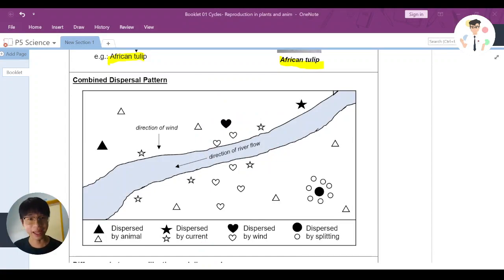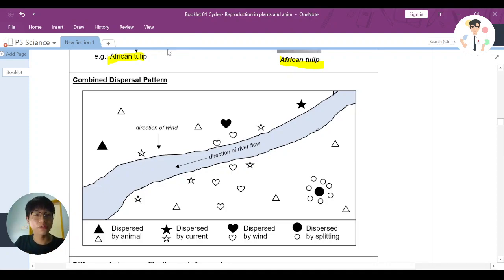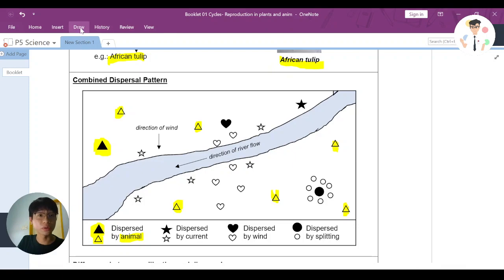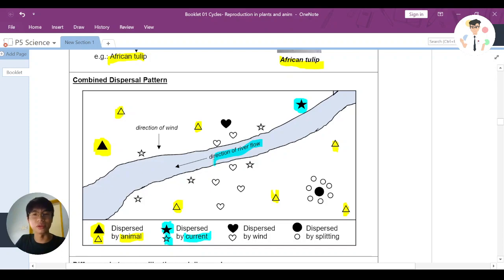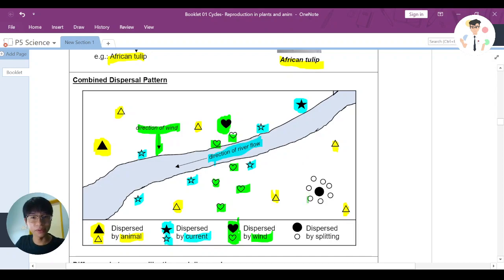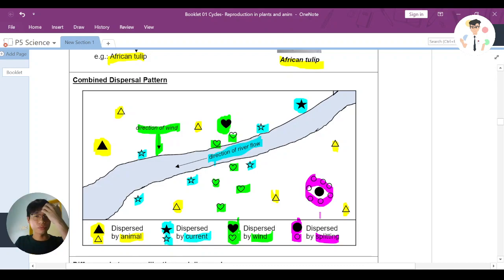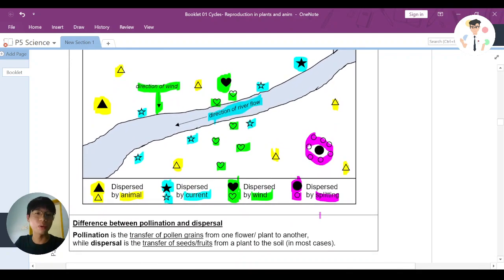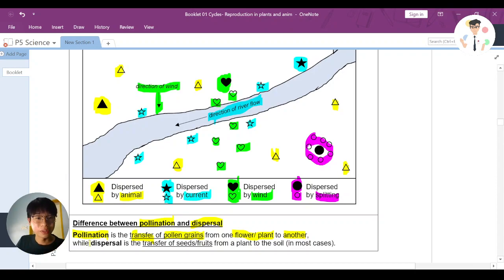Combined Dispersal Pattern (Booklet 01 Note D)